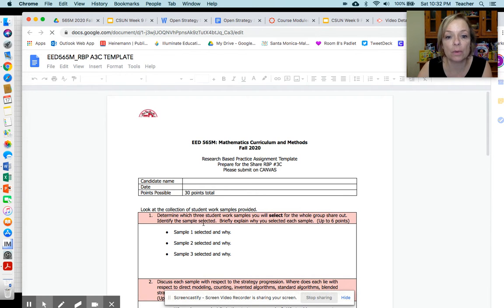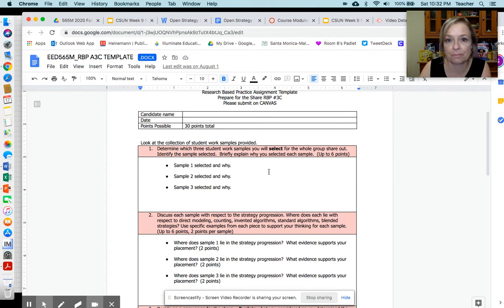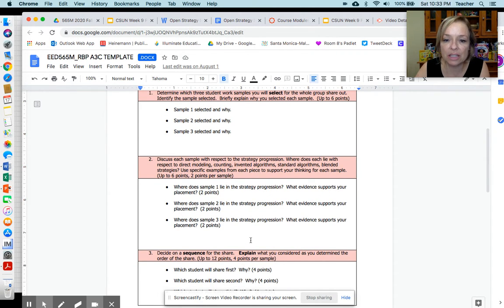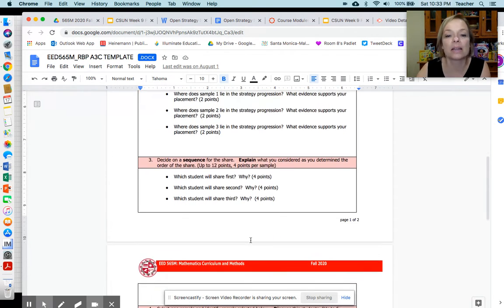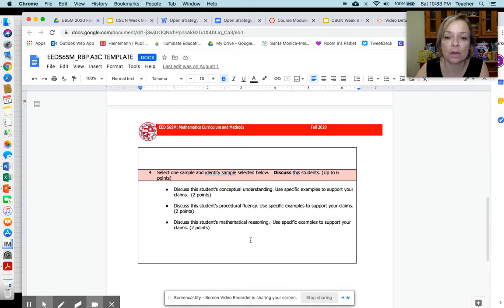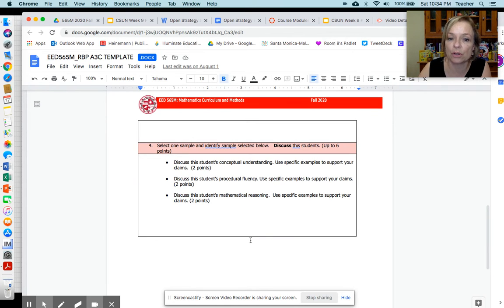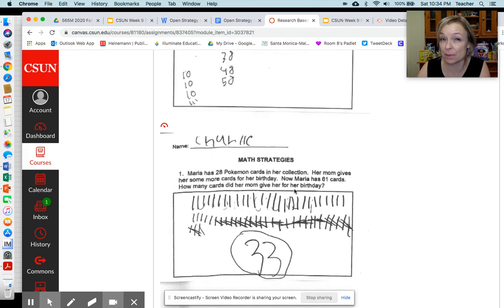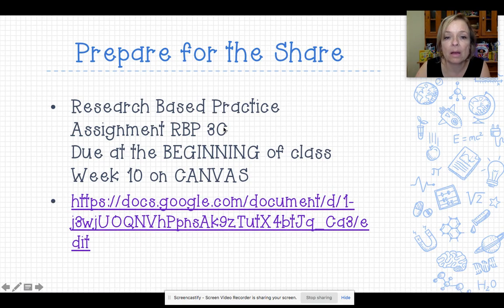Video 7 565M Oct. 21, 2020